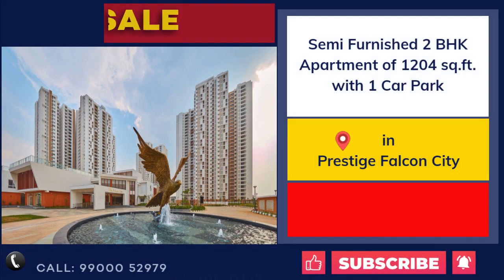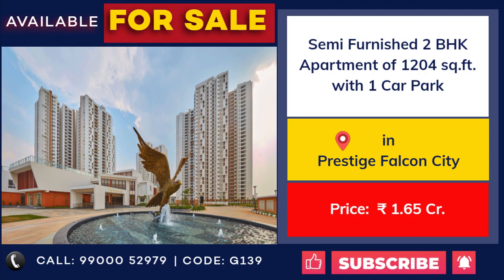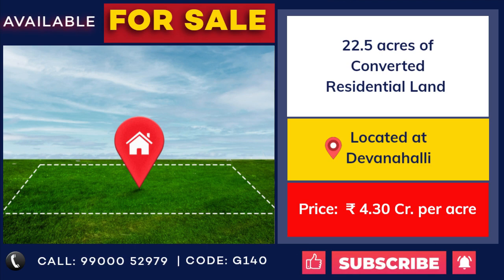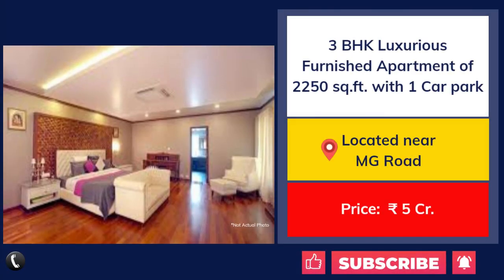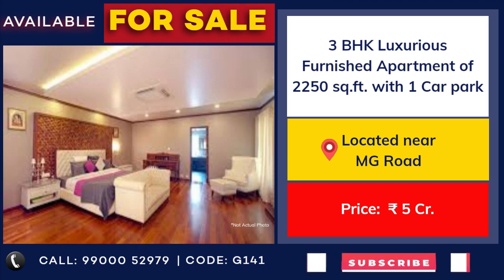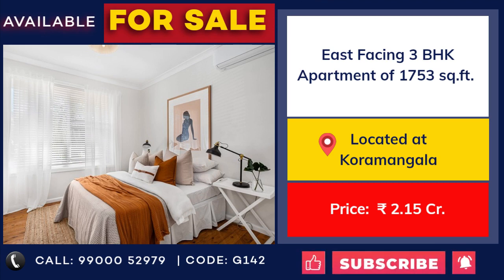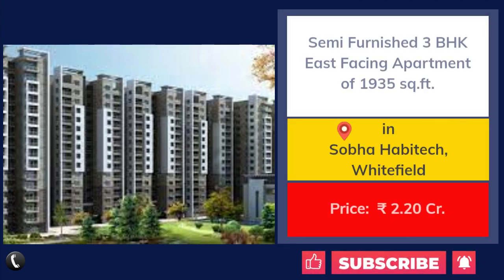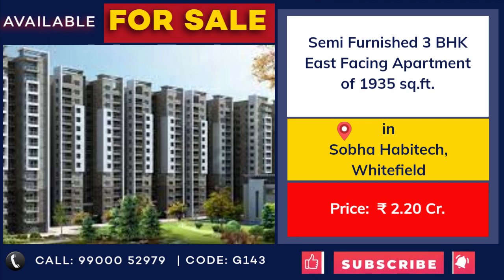Furnished & Semi Furnished Apartment for Sale in Bangalore | Land for Sale in Bangalore | 9900052979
Fully Furnished and Semi Furnished Apartments, Converted Residential Land Available for sale in Bangalore. The List includes Residential Site, 3 BHK Semi Furnished Flat, Apartments at Prestige Projects, Fully Furnished Flats for sale in prime locations of Bangalore. Properties available in Kanakapura Road, Devanahalli, MG Road, Koramangala, Whitefield. Furnished and Semi-Furnished options available. Properties from Top Builders available in Sobha Habitech, Prestige Pinewood, Prestige Falcon City. Residential development comes with all the Amenities. Residential and Commercial Land for sale in Bangalore. Prime Land for Sale
Video includes
Residential Land for sale in Bangalore
3 BHK Semi Furnished Flat for sale in Bangalore
Fully Furnished Apartments for sale in Bangalore
Prestige Project Properties for sale in Bangalore
Land for sale in bangalore
Listings of Top Properties
Buying a House in Bangalore

20x30 bda plots for sale in bangalore
bbmp a khata sites for sale in bangalore north
bbmp a katha sites for sale
commercial property for sale in bangalore
Bangalore real estate Market
independent house for sale in bangalore
properties for sale in bangalore central
2 bhk flat for sale in bangalore
3 bhk flat for sale in bangalore
4 bhk flat for sale in bangalore
real estate investing
independent house in Bangalore
Duplex house for sale in bangalore
rental income properties in Bangalore
real estate in bangalore
Properties for sale in bangalore
house for sale in Bangalore
Rental income building for sale
Plot for sale in Bangalore
duplex flats for sale in bangalore
homes for sale in bangalore
old house for sale in bangalore
resale flats in bangalore
properties for sale in Bengaluru
Rental income properties
investing in real estate
2bhk apartment for sale
3bhk apartment for sale
4bhk apartment for sale